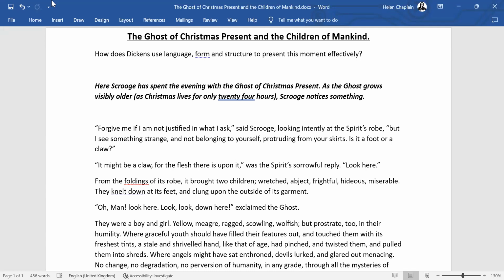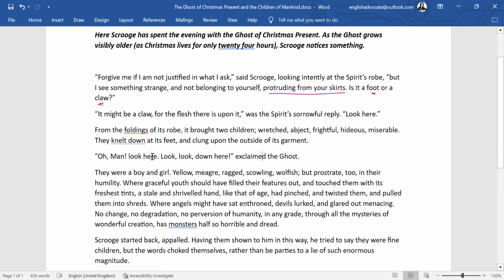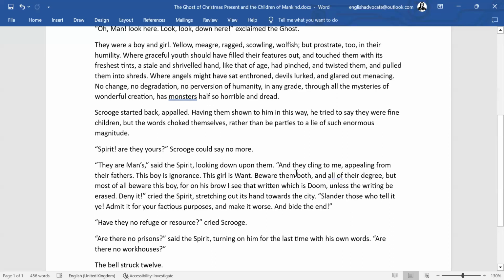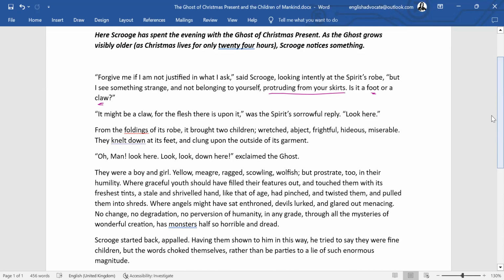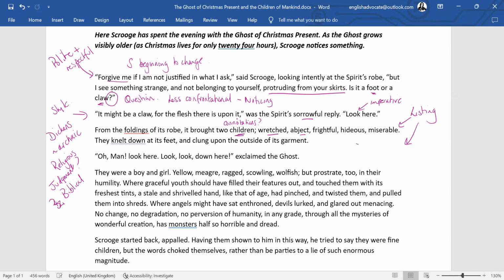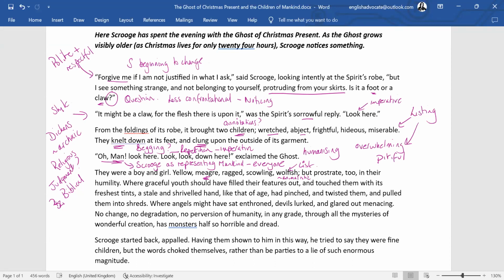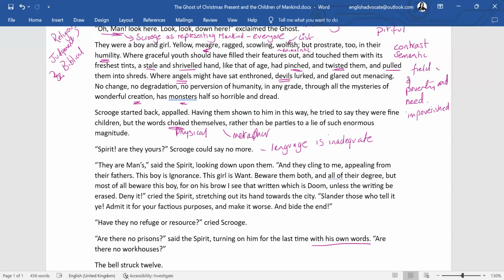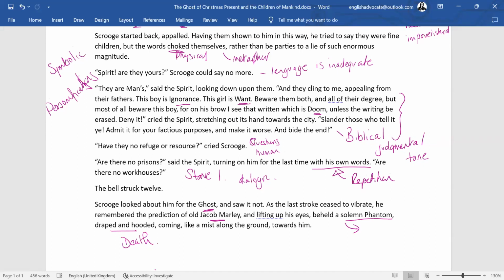A Christmas Carol by Dickens. Children of Mankind extract